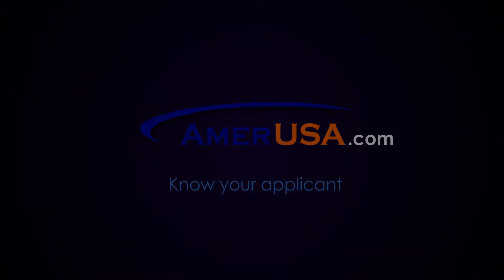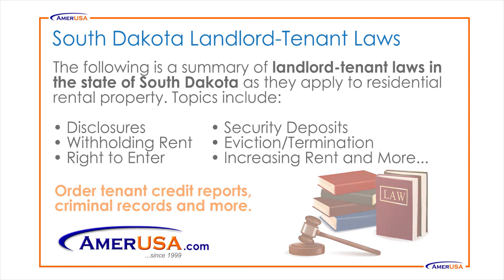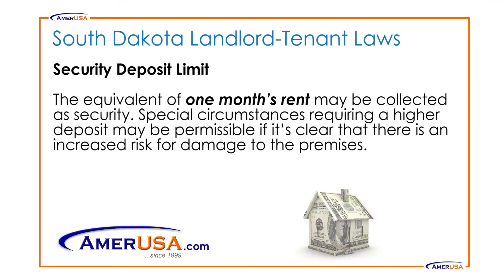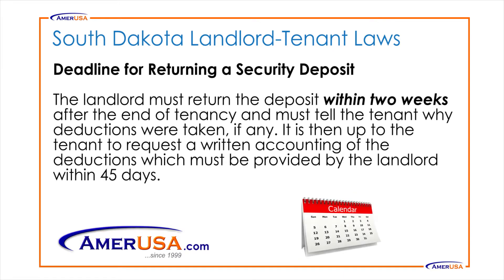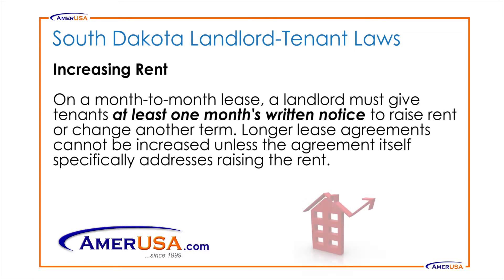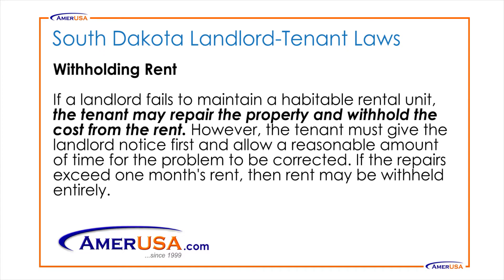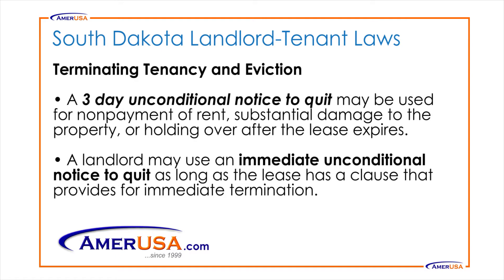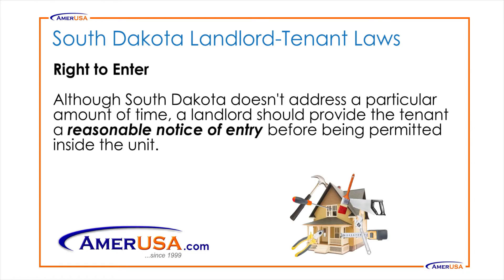South Dakota Landlord Tenant Laws | American Landlord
A basic overview of common South Dakota landlord-tenant laws. Learn about late fees, security deposits, eviction notices, withholding rent, lease agreement disclosures, raising rent, and more.

South Dakota Property Management Resources